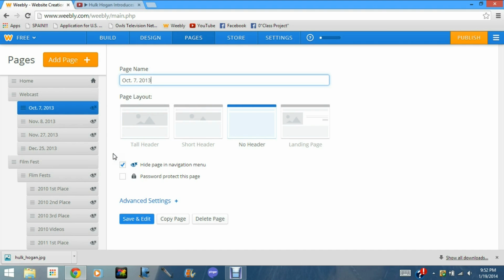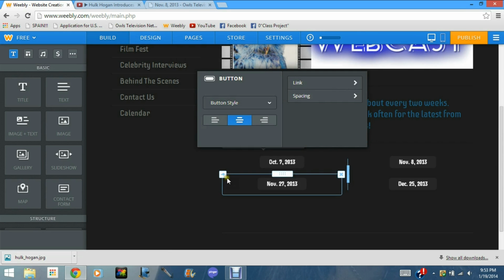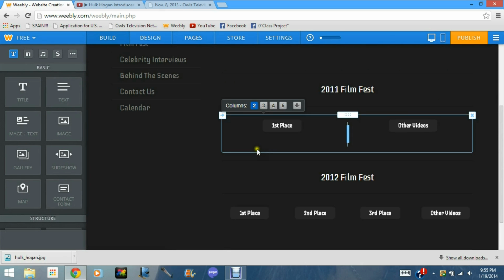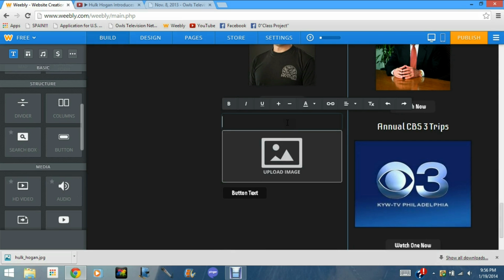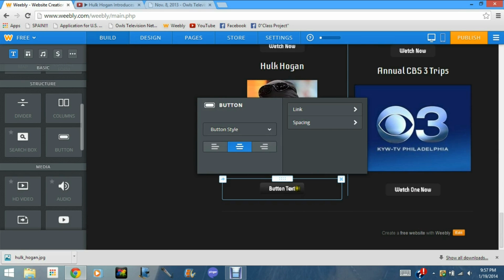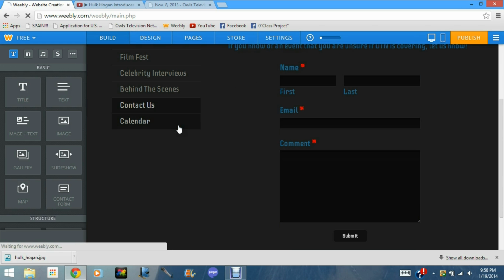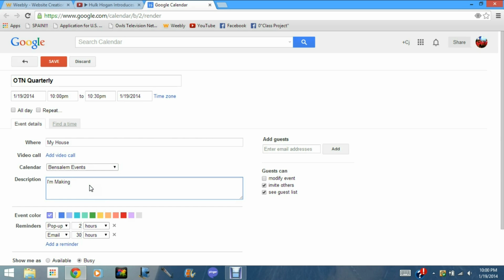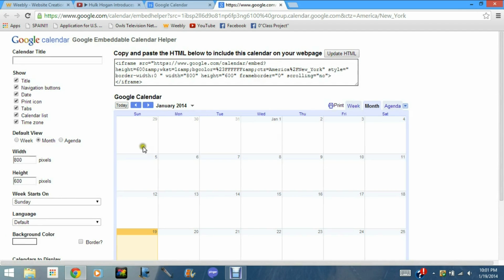My 2nd Marking Period OTN Quarterly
OTN Webmaster Weebly Tutorial